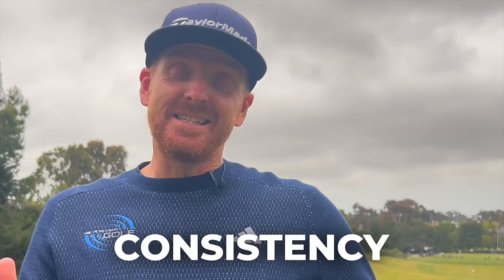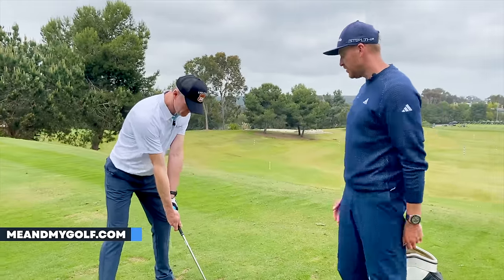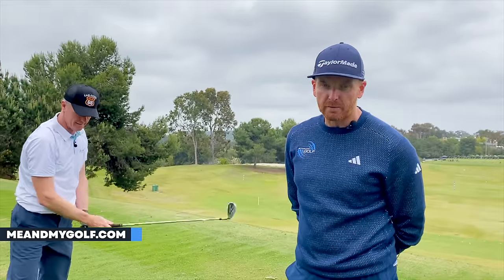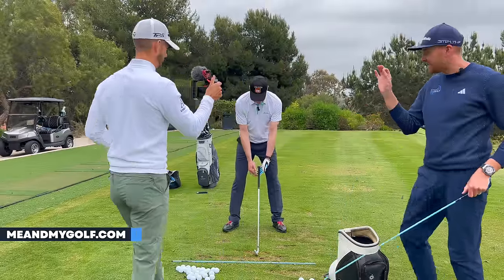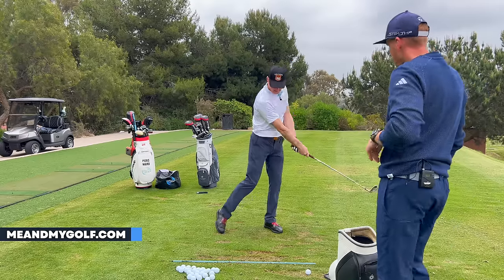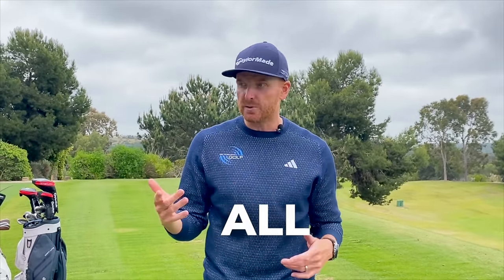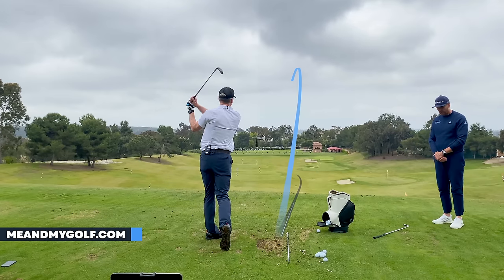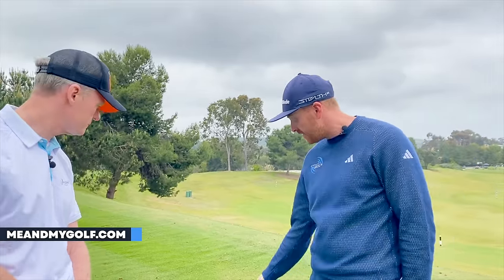It's INCREDIBLE How CONSISTENT This Move Makes Your Golf Swing!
Check out our exclusive Golf Schools by clicking here🏌️⛳ In terms of making your golf swing as simple as possible to ultimately give you more consistency. This video HAS to be up there with one of the most effective golf lessons we have shared with you guys so far. Paul was so inconsistent with his ball striking. Duffing, slicing and hooking! All we did was one thing and the difference in Pauls ball striking with his iron shots was massive!

If you would like to find out more about our Pure Your Iron Blueprint, click here🏌🏻‍♂️⛳️

Chapters
0:00 - Intro
00:22 - Pauls golf swing issues
01:15 - Lets shorten the golf swing!
04:16 - The Tiger Woods drill
07:56 - One of our favourite drills